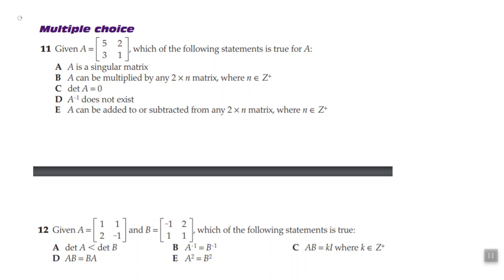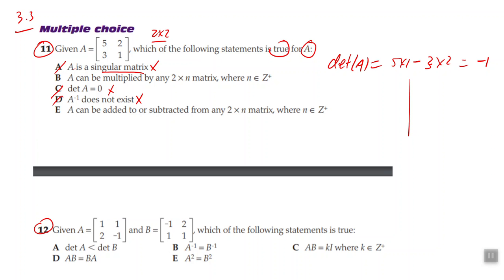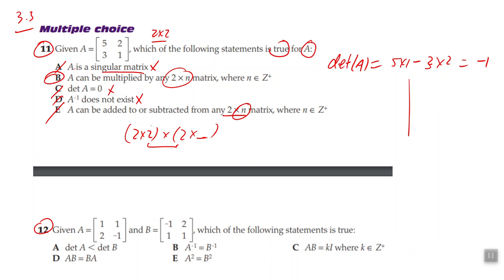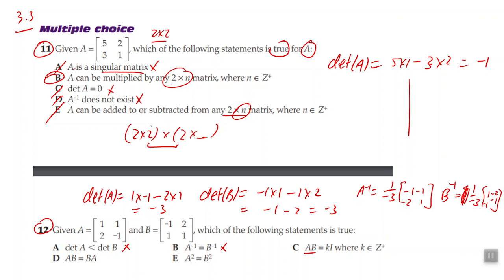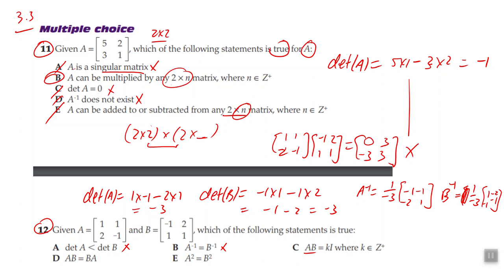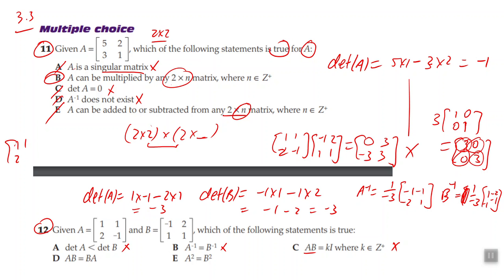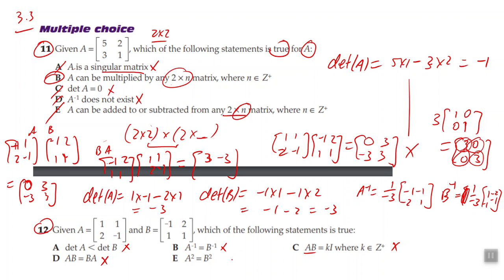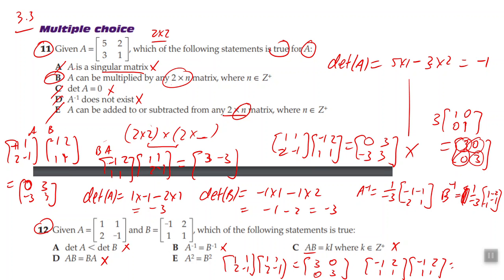MPW Ex 3 3 Q 11 and 12